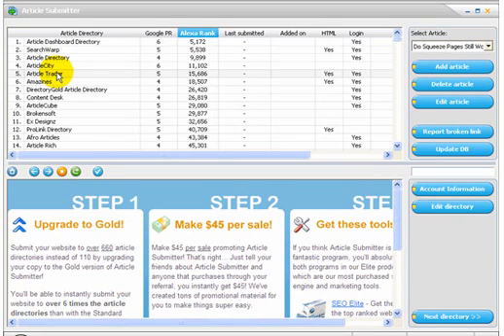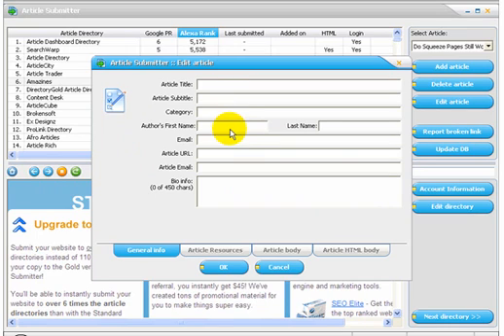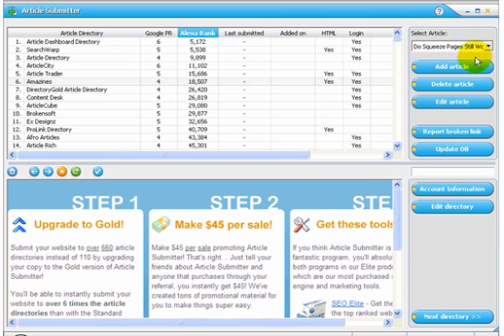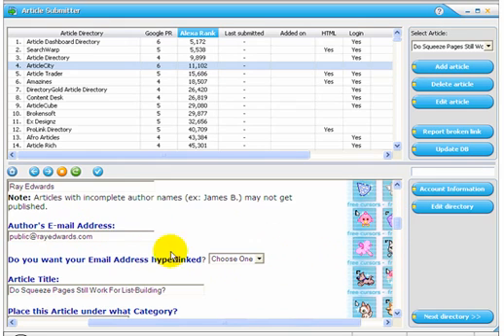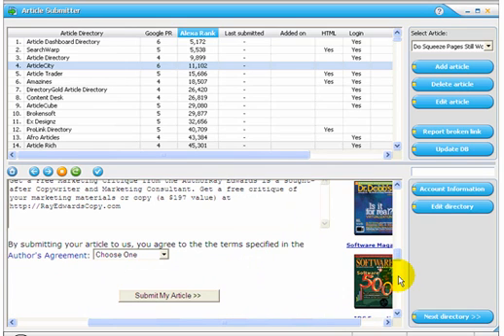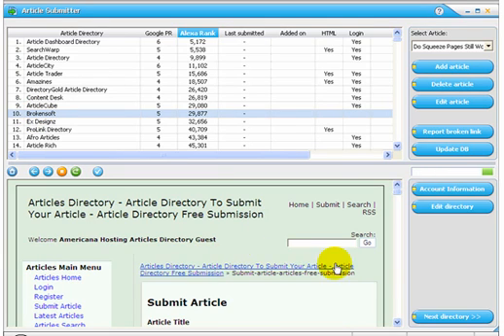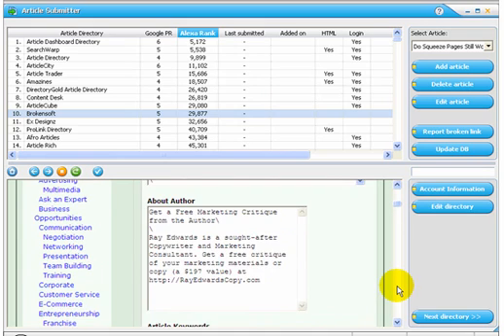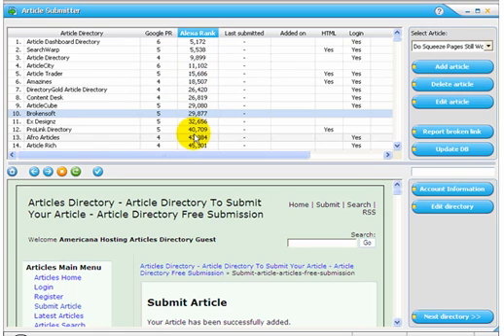The Quick and Easy Article Submitter Video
No other free program on the web will allow you to submit your articles to that many article directories. so be sure to download your free copy right away.

For a lot of people, myself included, it's always been difficult to understand new software programs without someone showing how to do it. Many people just learn better visually.

With that in mind, Brad has just released an in-depth 18 minute step-by-step video tutorail showing exactly how to use the software program.